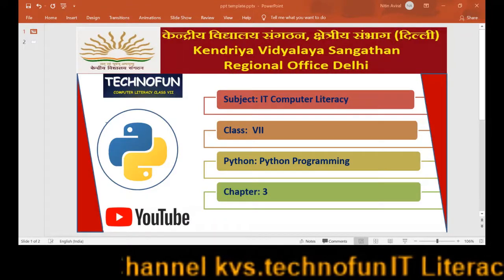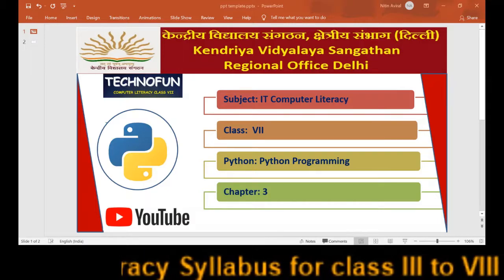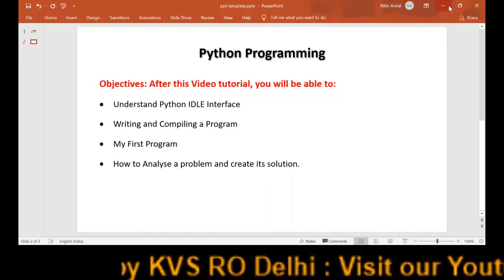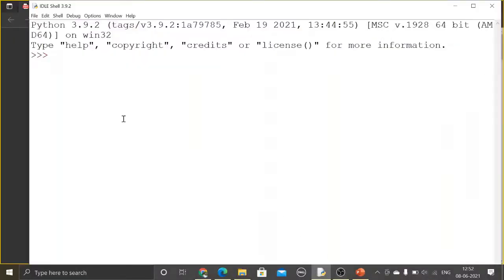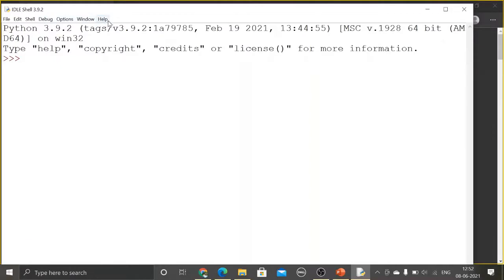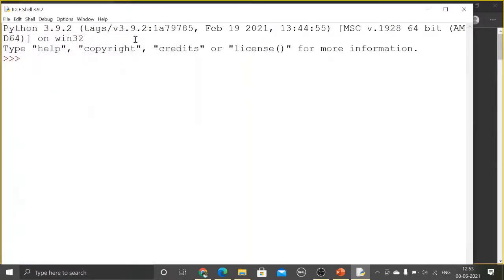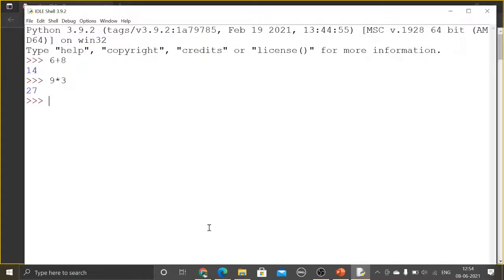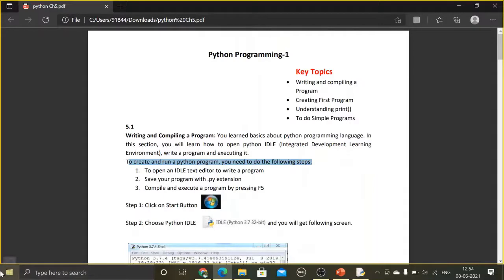Python Programming 1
Python Programming, Chapter 3 Class 7, BY Mr. Nitin Aviral      PGT CS Kendriya Vidyalaya Tagore Garden.
KVS Computer Literacy, Technofun